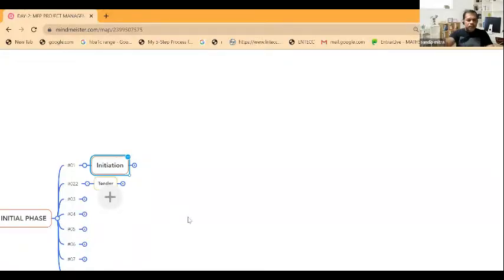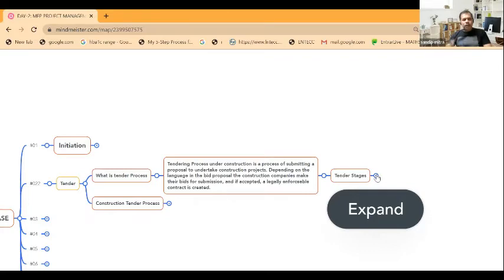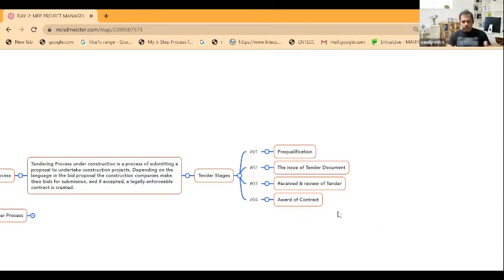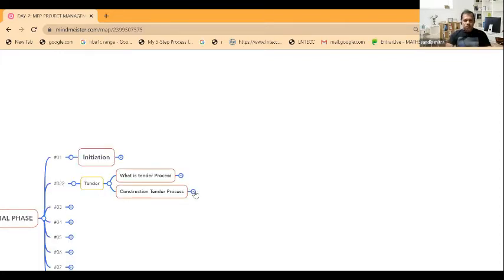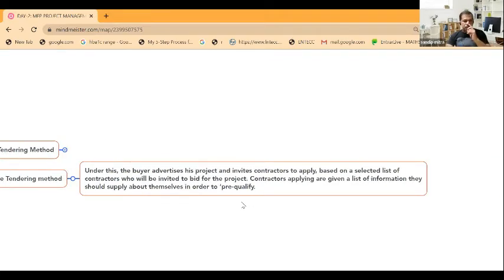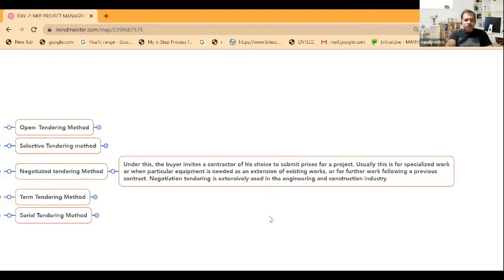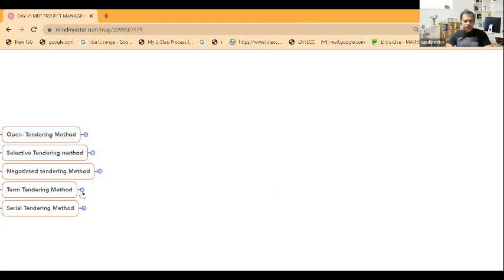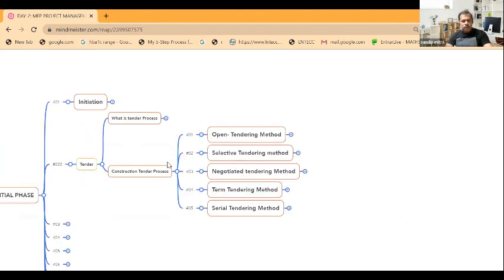MEPPM EPISODE 03 - What is TENDER under Initial Stage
We all know the E=MC² formula

But How many Of You Know this formula S=MEP²2P (MEPP2P)

S=Success, M=Measure, E=Enhance, P=Potential, P=Prosperity

Success is equal to “Measure & Enhance Potential (MEP)” multiplied by “Potential to Prosperity (P2P)”